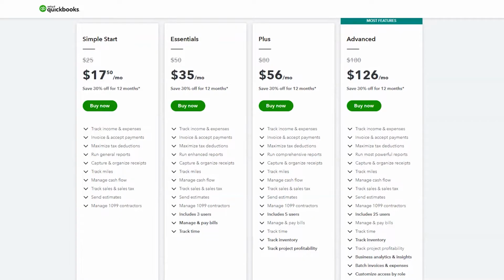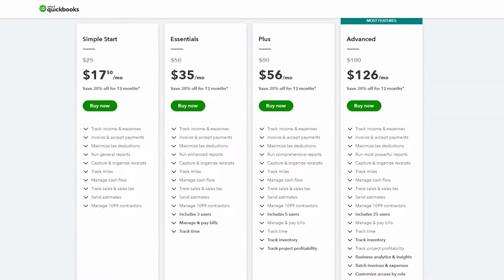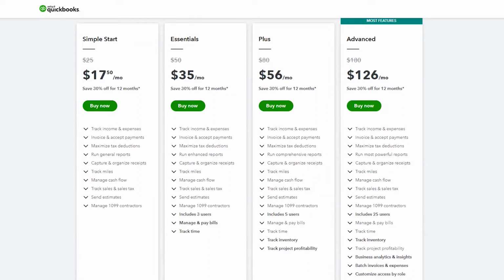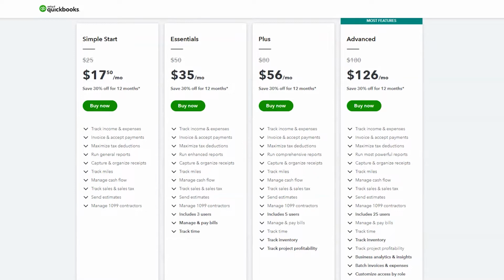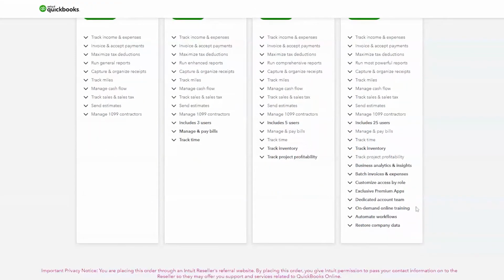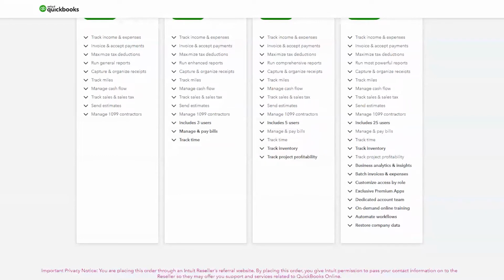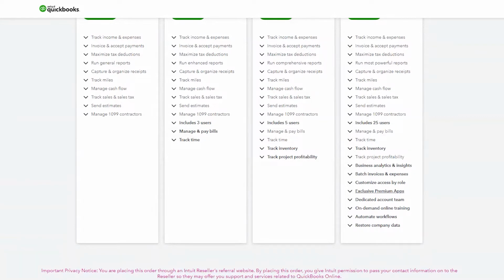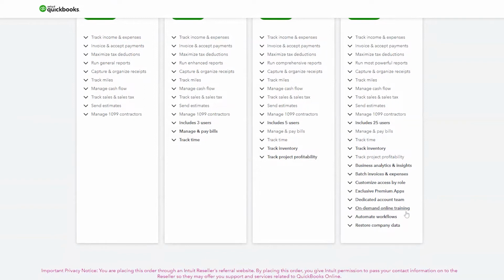QuickBooks Online vs QuickBooks Desktop | QuickBooks & More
0:00-0:30 - Intro
0:31-0:56 - A little history of QuickBooks
0:57-1:44 - QuickBooks Desktop
1:45-4:44 - QuickBooks Online
4:45-5:09 - Conclusion
5:10-5:44 - Outro